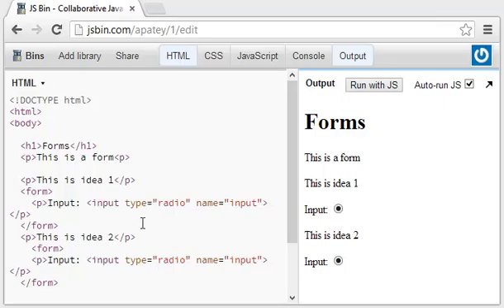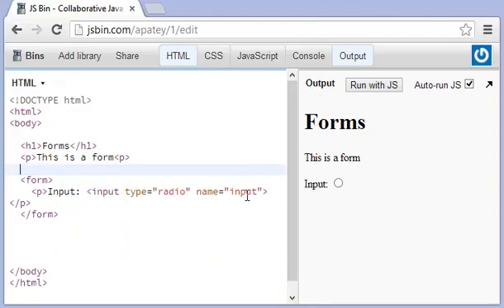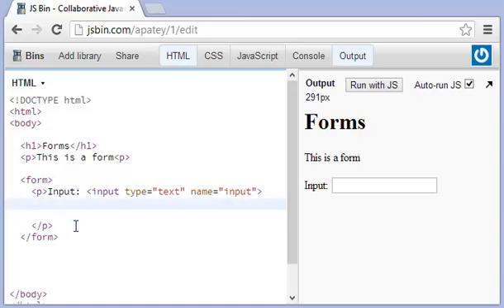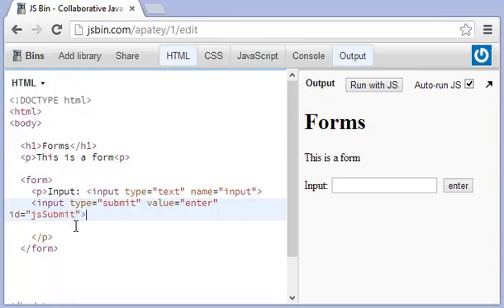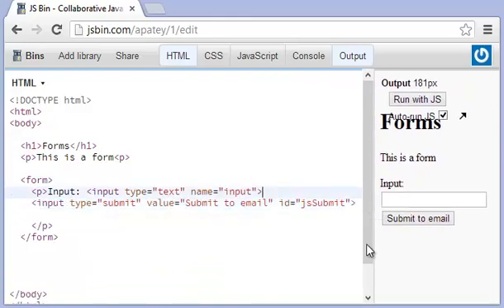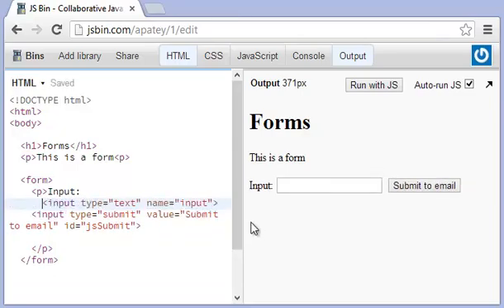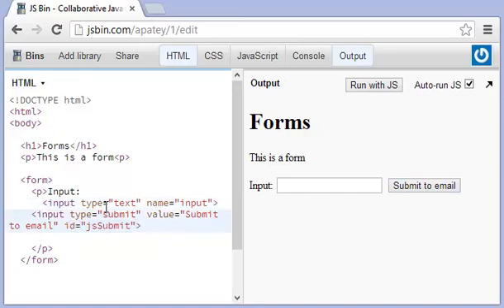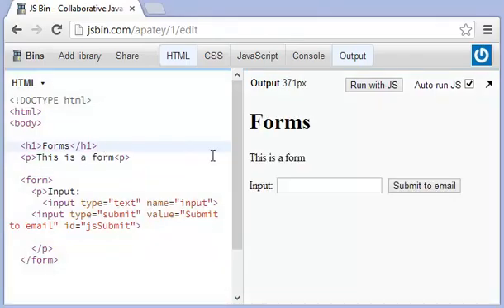17 How to add Submit buttons in HTML || The Silent programmer